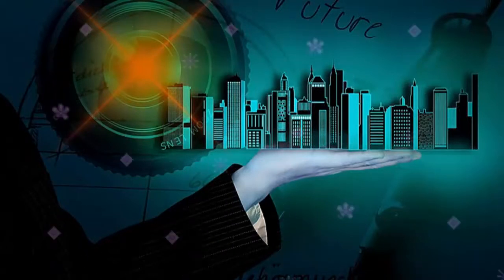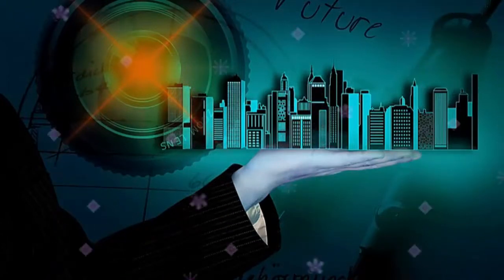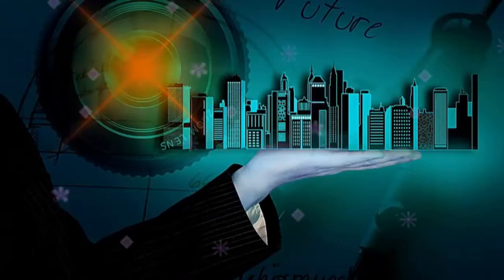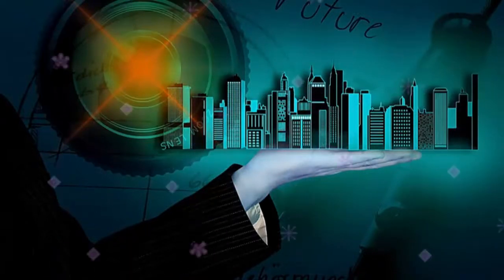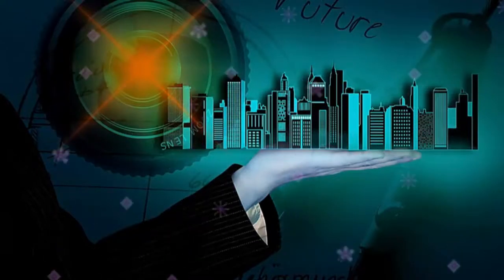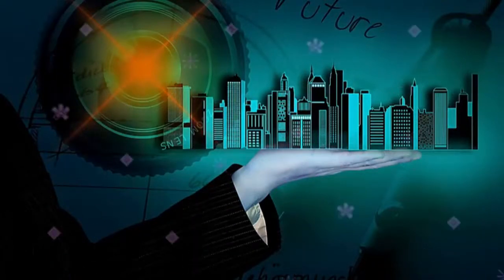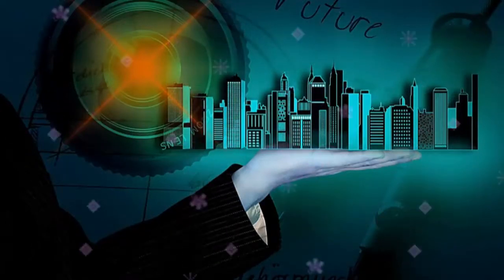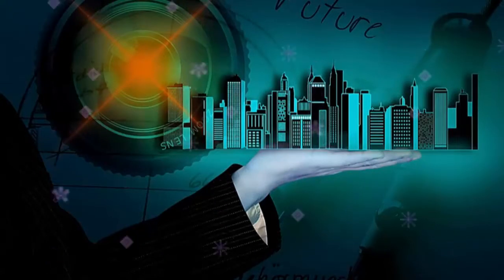Jim Rohn | Personal Development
//Best motivational video for success in life
//We love to bring you the best motivational videos on the internet!

1)This video has no negative impact on the original works

2)This video is also for teaching and inspirational purposes.

3)It is not transformative in nature.

Mind Fuel does not own the rights to these images, videos, and audio files.